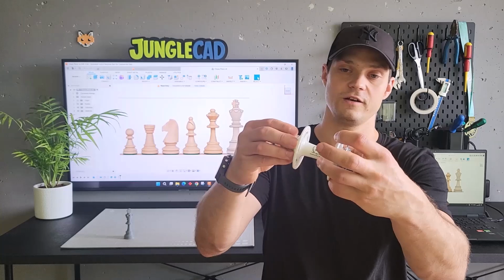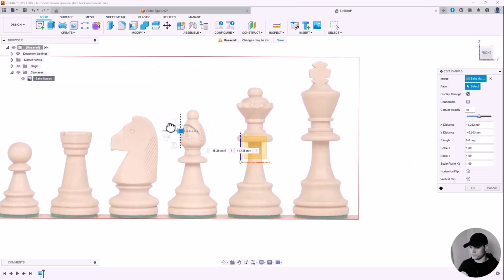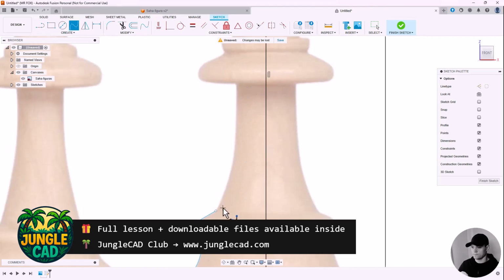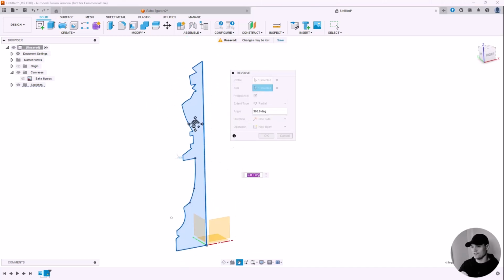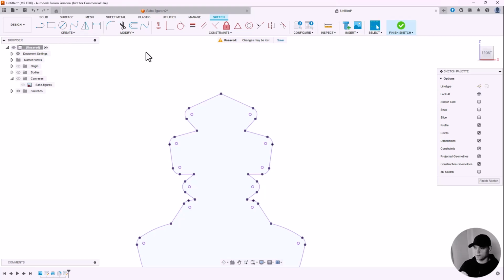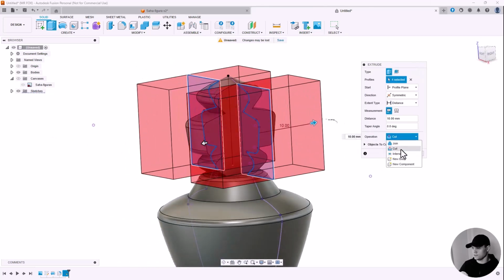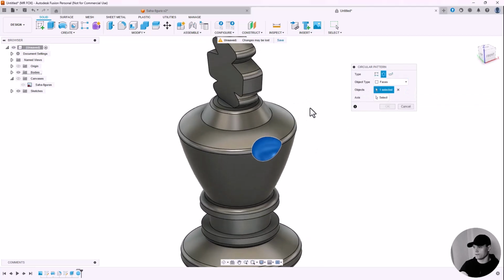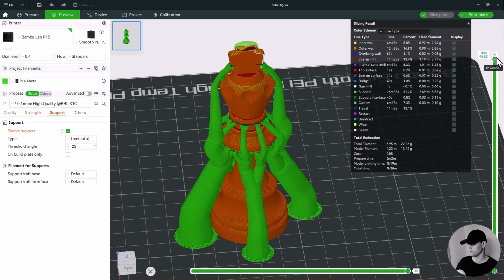Learn Fusion in 10 Days | Day 4: Chess Piece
In this tutorial, you'll learn how to design a Chess Piece from scratch using Autodesk Fusion — perfect for 3D printing at home or in your workshop.
0:00 Project introduction
00:56 Modeling in Fusion
12:39 Slicing in Bambu Studio
13:41Print Timelapse + Chess Piece demo
This beginner-friendly lesson is part of the **JungleCAD Starter Kit**: a 10+ project course designed to teach you practical CAD skills through real, functional parts.

🎁 Want all Fusion (.f3d) + STL files, slicing tips, and a private place to ask questions?

Get full course access + downloads + community support.
🧠 What you’ll learn in this video:
Step-by-step Fusion modeling process
Design tips for 3D printing
How to prepare your part for export

✅ Great for beginners learning Fusion 360
✅ Ideal for anyone into 3D printing, prototyping, or DIY builds